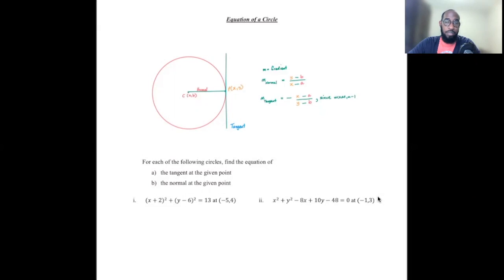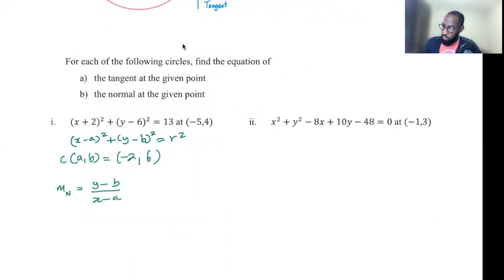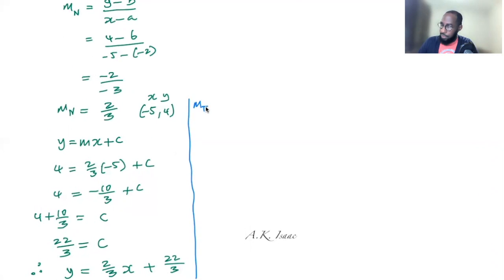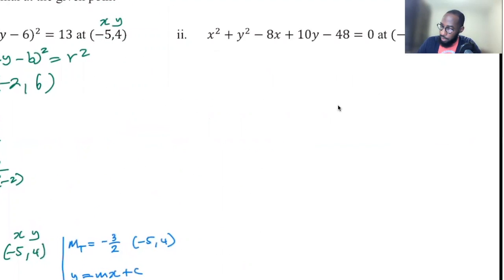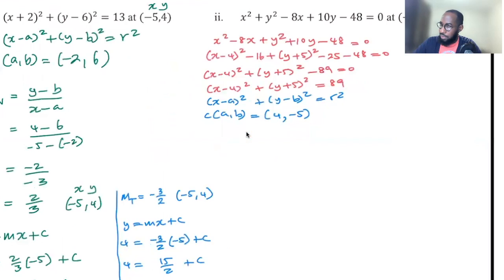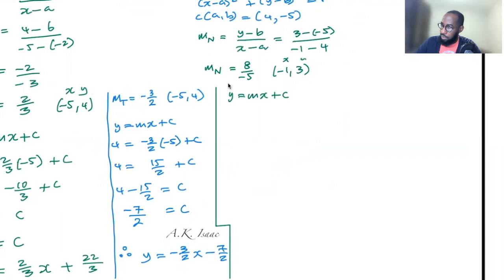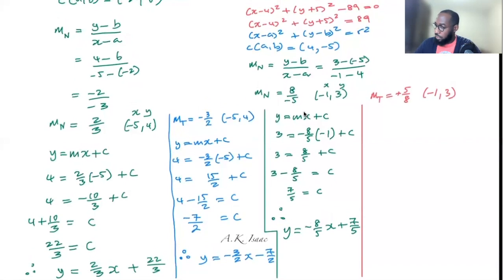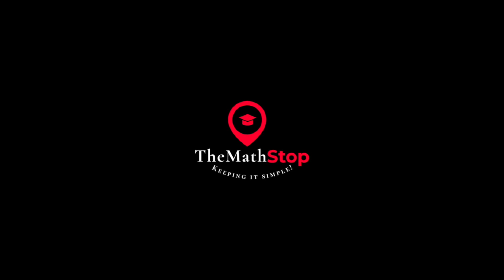Equation of Circle - Equation of Tangent & Normal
GEAR I USE TO MAKE VIDEOS:
Computer: 13-inch MacBook Pro (Mid 2012)
iPad Pro-2020
Camera: 2K Webcam